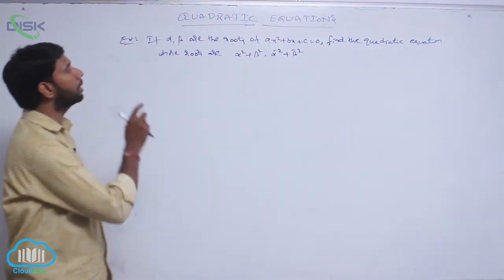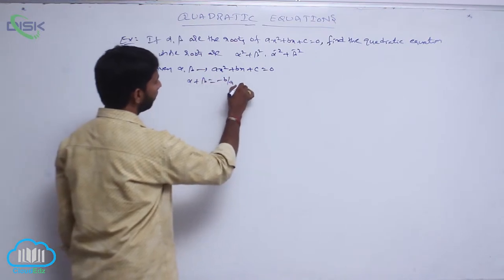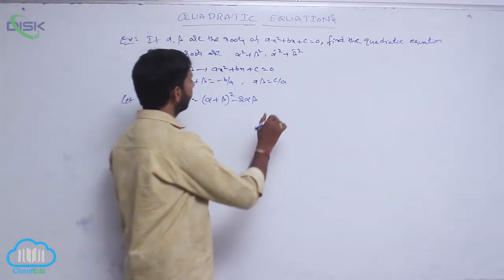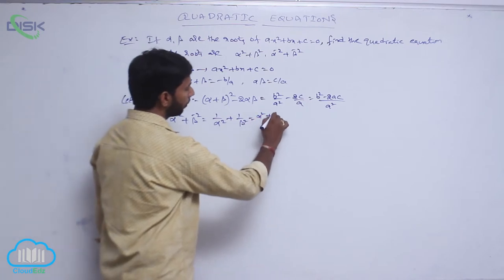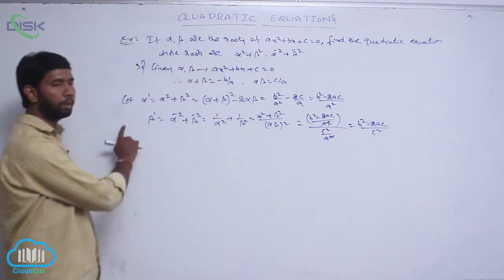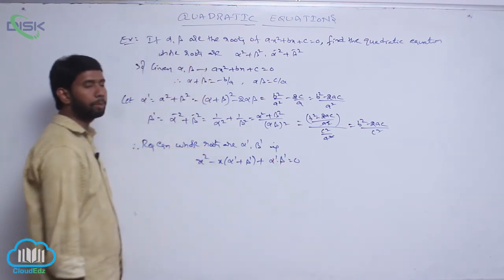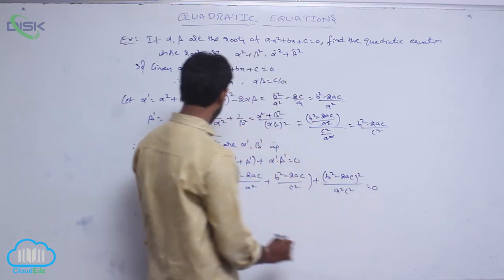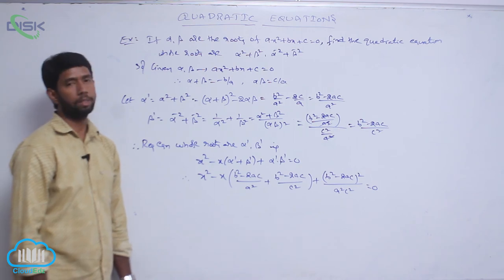Sign of quadratic expressions - change || Problem 2 || Disk Telangana